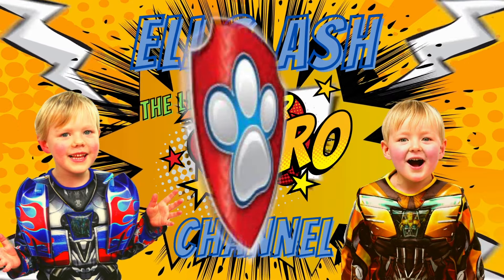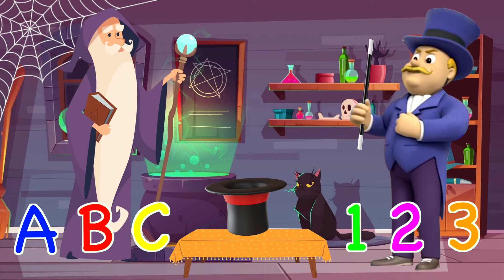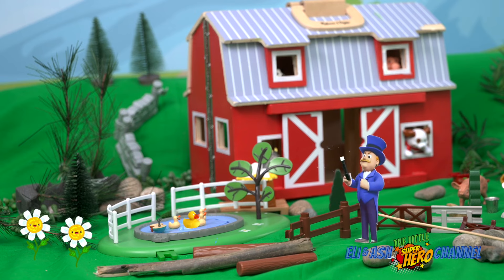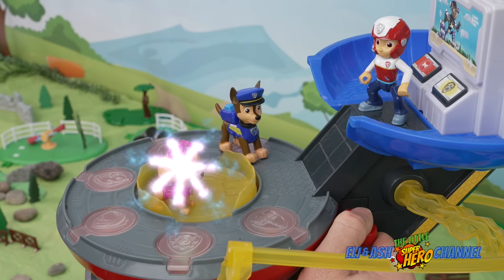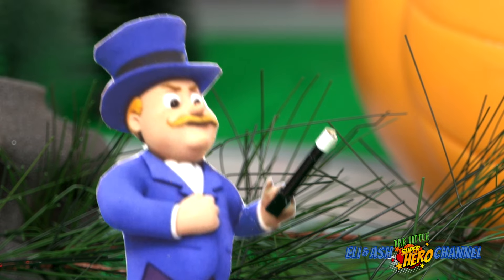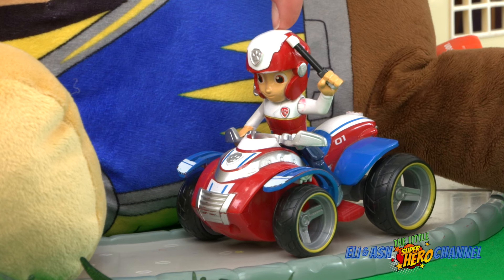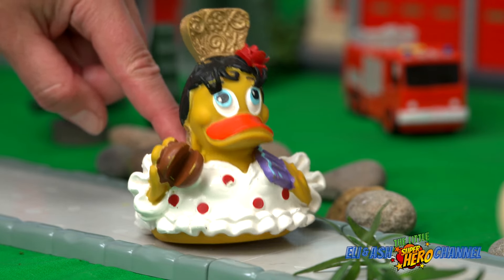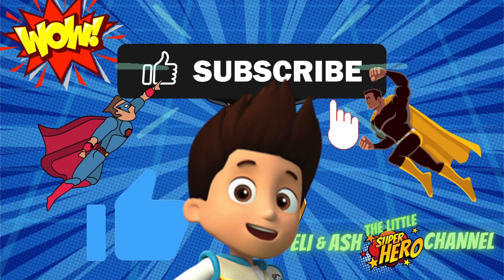PAW Patrol's Epic Giant Duck Rescue! PAW Patrol Educational Toy Video!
In this new PAW Patrol toy video, something mysterious is happening in Adventure Bay.  First, a wizard at a funny-looking new Magic Store sold Mayor Humdinger a magic wand and now there’s a giant duck crashing through town!  It's time to call the PAW Patrol!  Mayor Humdinger must be up to no good, so it’s up to Marshall, Chase and Ryder to get that magic wand back in the right hands.  Join all your best PAW Patrol pups on a magical adventure in Adventure Bay’s new Magic Store!